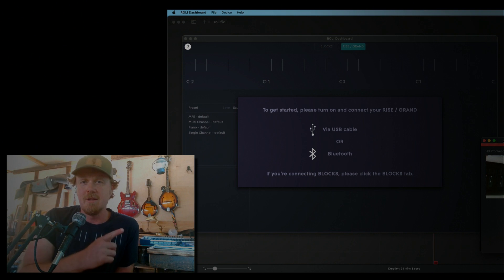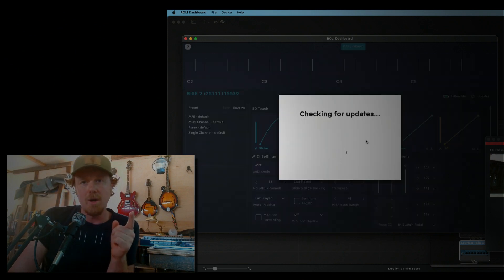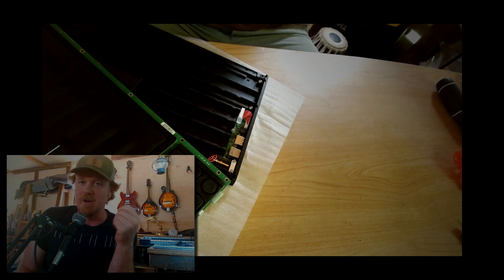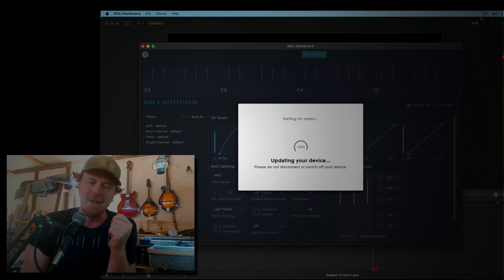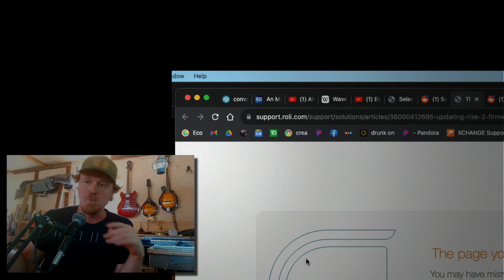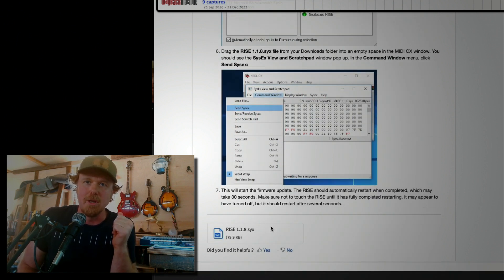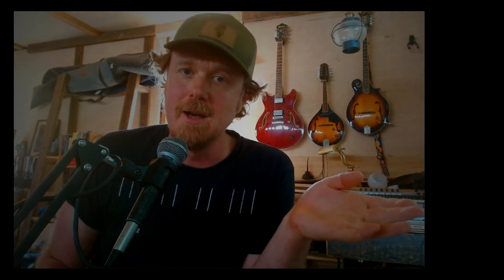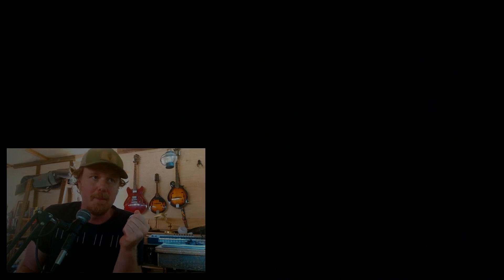Roli RISE 25/49 - Bricked and Fixed!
The Roli Dashboard is currently telling Roli RISE 25/49 users to update to the latest firmware, which bricks at least some devices. Here is the way to roll back the firmware once you have updated and the dashboard is unresponsive.